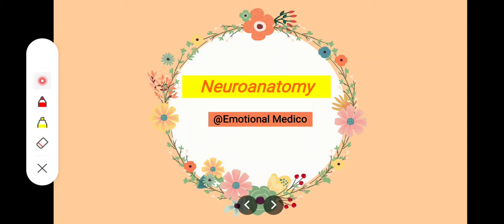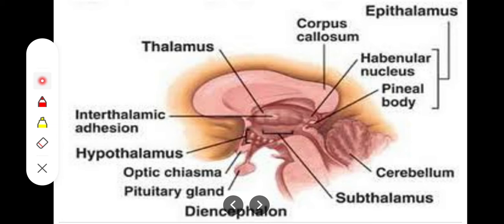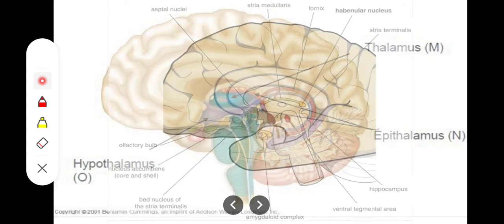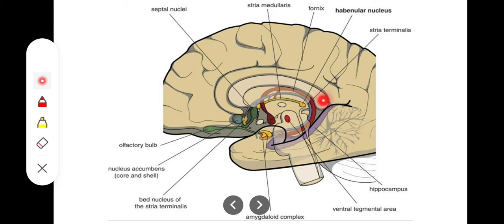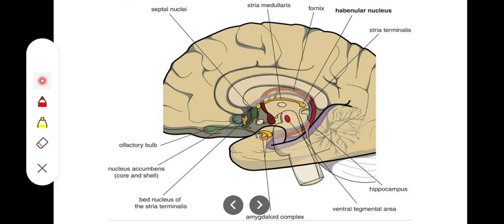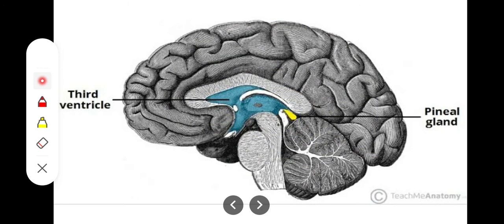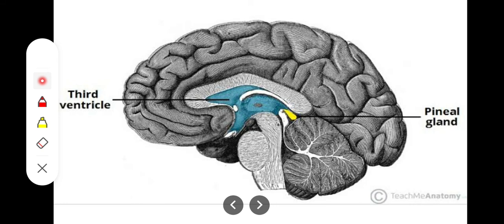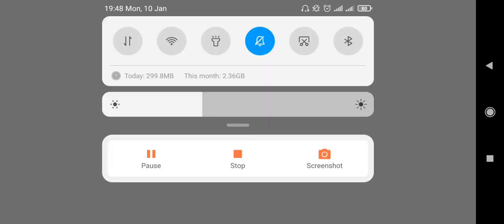Subthalamus and Epithalamus